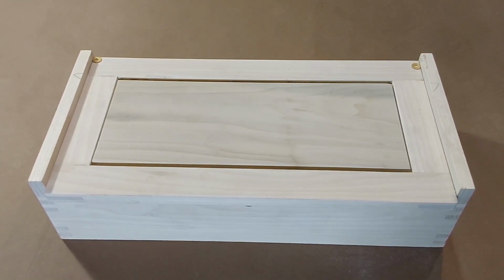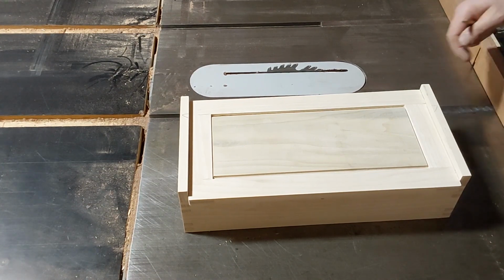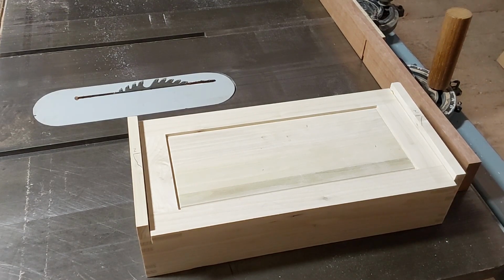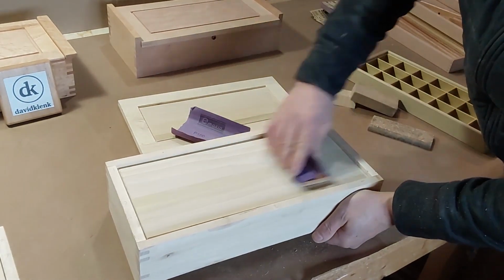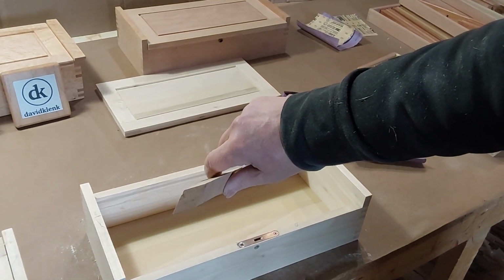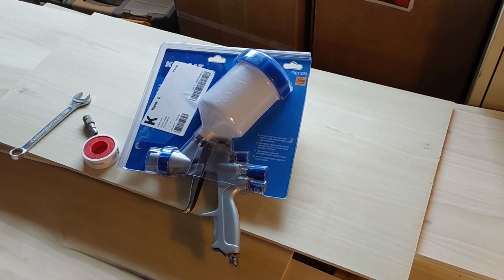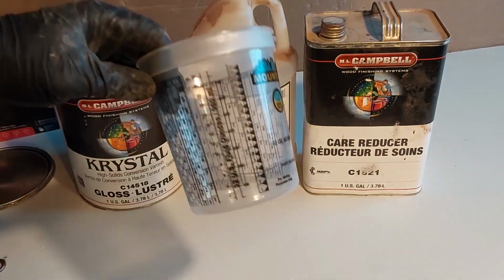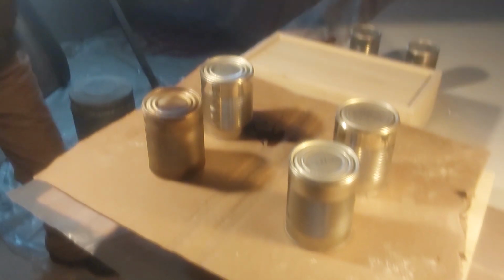Hand Sanding and Varnishing: Jewelry Box Build Video Number 12.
This video shows how I do hand sanding and the first coat of varnish on the jewelry boxes. The audio, at the end of the video, is weak. it just explains that I am spraying the varnish to get the wood to look wet, waiting a minute then going over that area one more time.  I will do another, more detailed video about the finishing room, and spraying varnish, in the near future.

Nitrile Gloves
Spray Mask
Felt Sanding Block